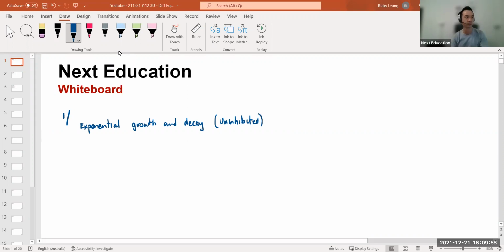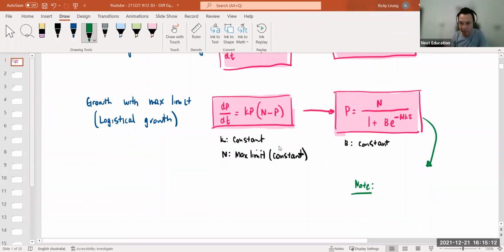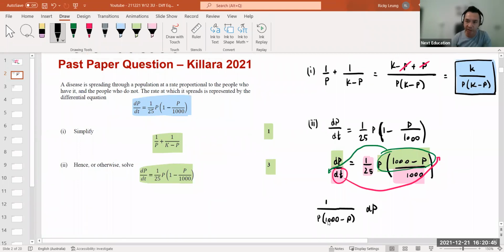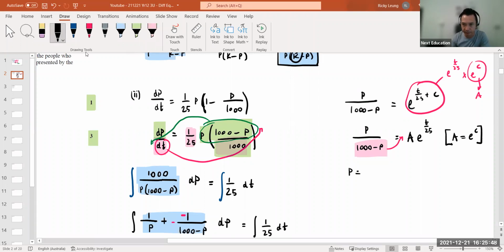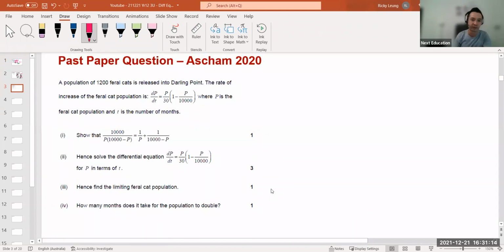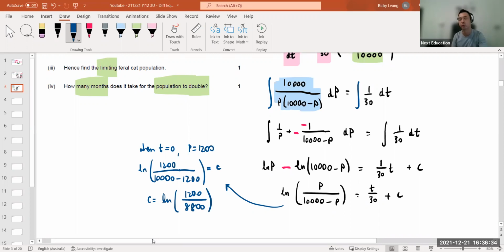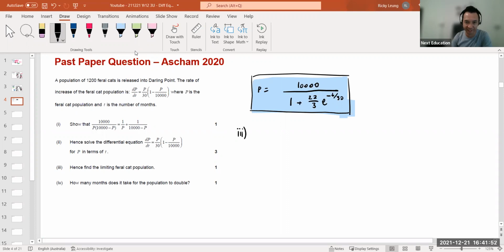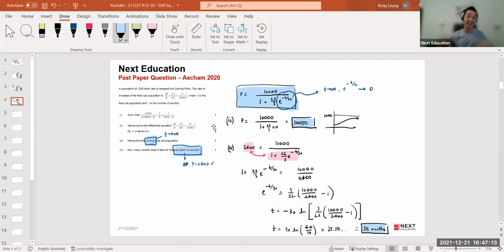HSC Year 12 Extension 1 (3U) - Differential Equations Applications Part 2 Logistical Growth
This video is the second instalment of the Differential Equations Applications topic in the Year 12 Extension 1 syllabus.

This video covers the logistical growth (growth with maximum value) types of questions and explores some past paper questions.

The next video will cover the proof and some past paper examples relating to mixtures/solutions.